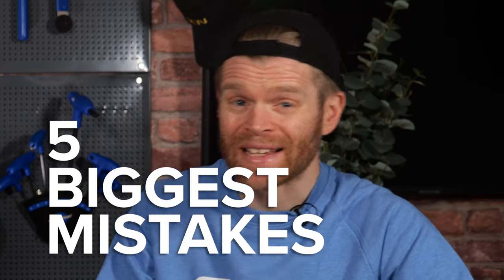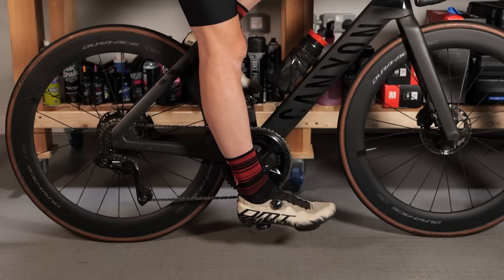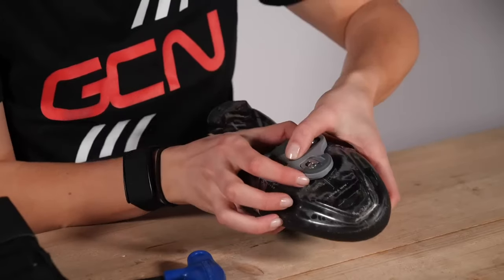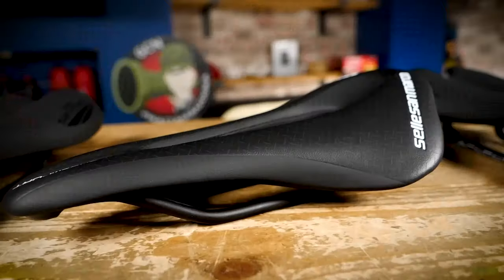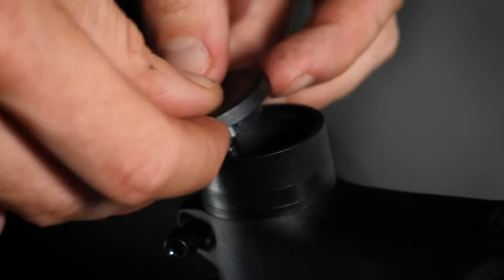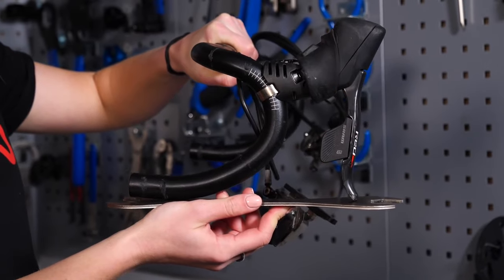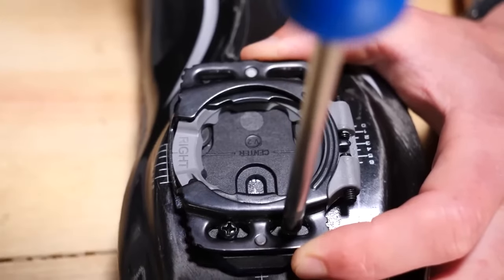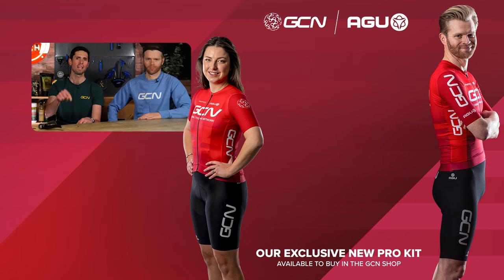The 5 Most Common Bike Fit Mistakes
Are you struggling with your bike fit? Feeling uncomfortable on the bike and not sure where to make adjustments? Alex and Ollie talk to a bike fit expert, revealing 5 top tips to get the perfect bike setup! Say goodbye to saddle sores, bad backs and painful knees.

00:00 Intro
00:22 Is my saddle height correct?
00:50 Are my cleats worn out?
01:23 Why is my saddle uncomfortable?
01:52 Am I holding my handlebars correctly?
02:52 Are my bike levers balanced?

Have you made any of these adjustments to your bike? 🚲

Chelsea Harbour - Yellowbase
From the South - Sarah, the Illstrumentalist